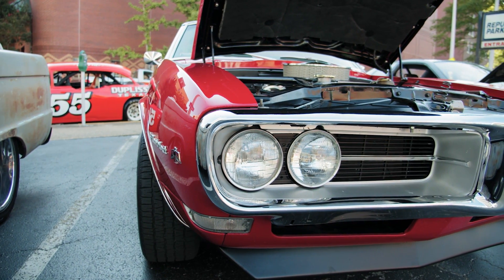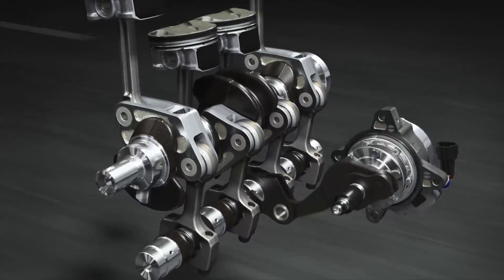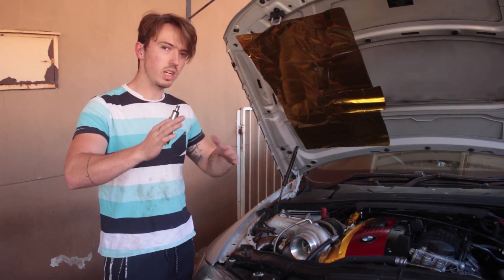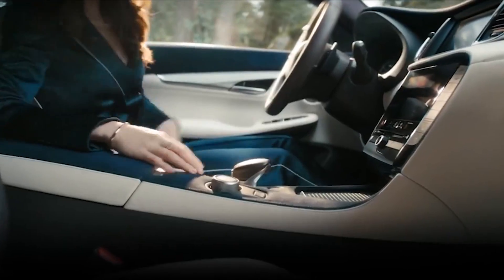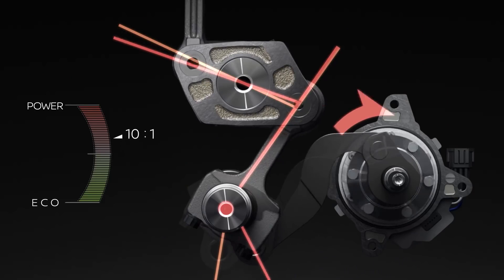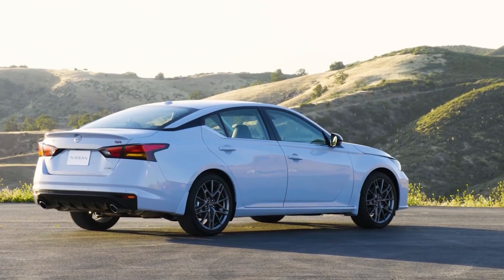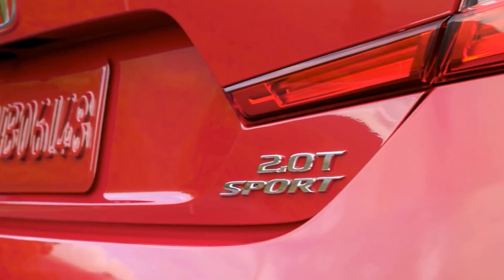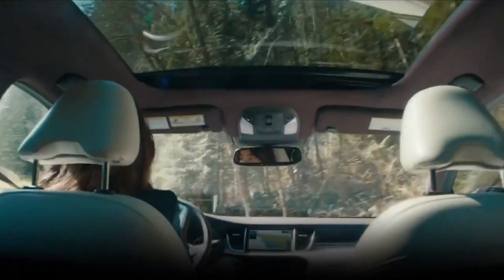The Magic behind Nissan's VC Turbo engine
The internal combustion engine has been in development for more than a 100 years and in those years the basic idea has stayed the same, yes we have seen technologies like variable valve timing, direct injection, and new ignition systems but in today’s video we are taking a look at something insanely cool. Nissan made an engine with a totally new way of making a truly great engine.

This is the VC-Turbo engine. What makes this engine so special? Well lets get into it.